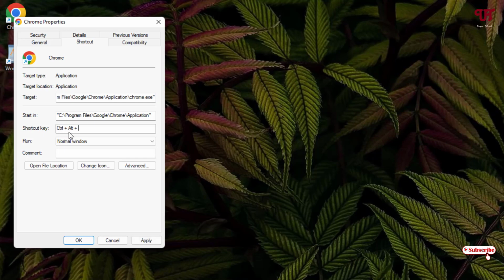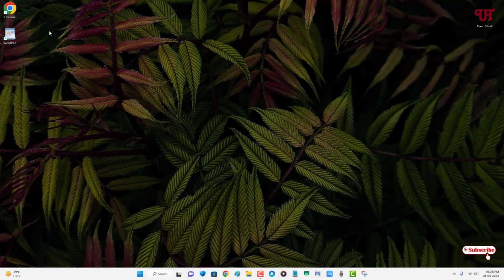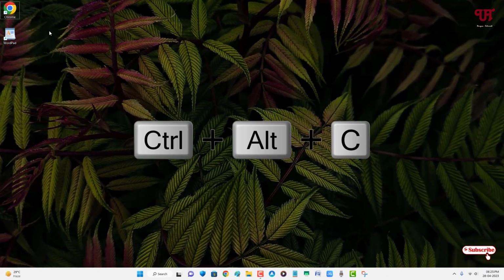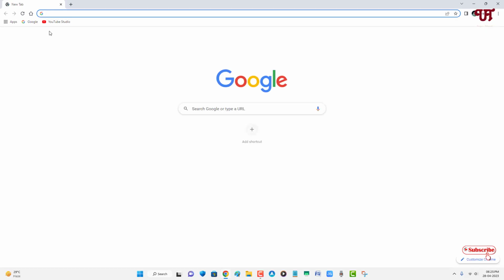How to quickly Open any Software or Program using only a Keyboard in Windows computer ?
This video tutorial is all about How to quickly Open any Software or Program using only a Keyboard in Windows computer.